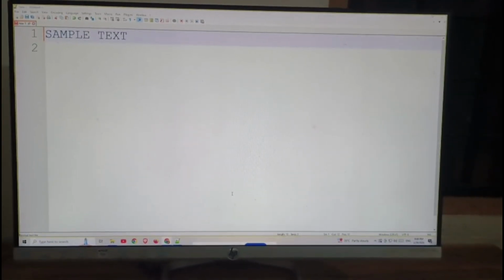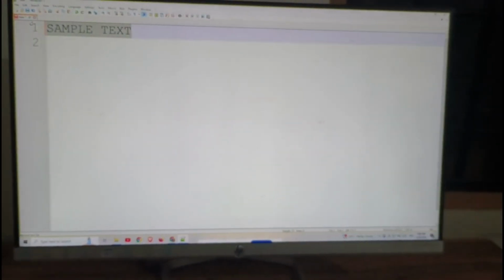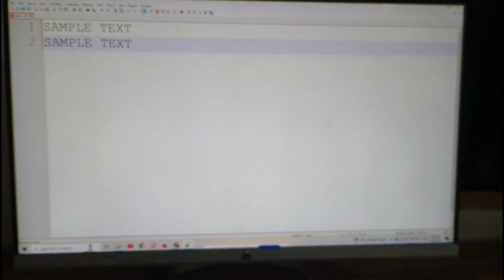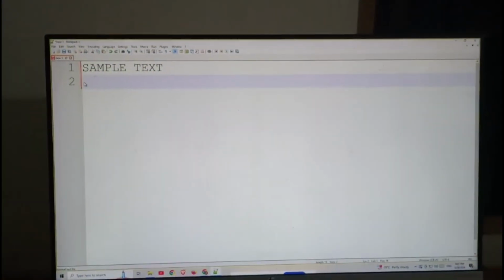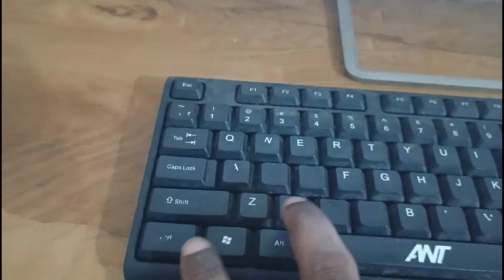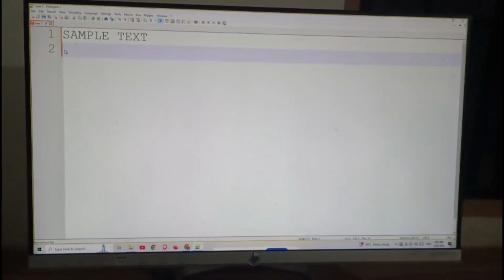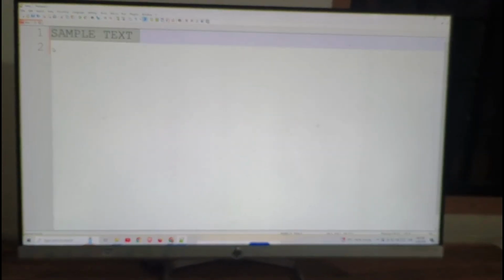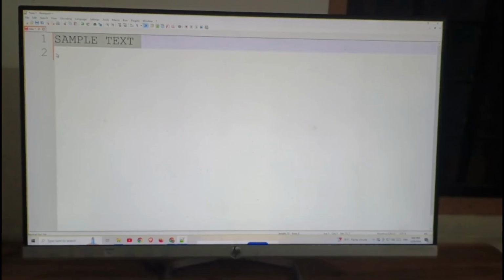Useful Keyboard Shortcuts (2026 Easy Guide)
Learn the most useful keyboard shortcuts you can use every day, including copy, paste, cut, undo, redo, and select all.
Perfect for beginners who want to work faster and improve productivity on their computer.

Timestamps
0:00 Intro and overview
0:19 Ctrl + C copy
0:35 Ctrl + V paste
0:52 Ctrl + X cut
1:08 Ctrl + Z undo
1:24 Ctrl + Y redo
1:39 Ctrl + A select all
1:56 Practice tips and recap
2:19 Outro and call to action